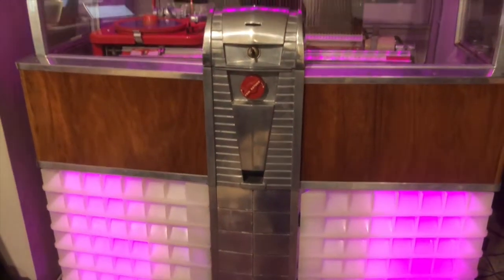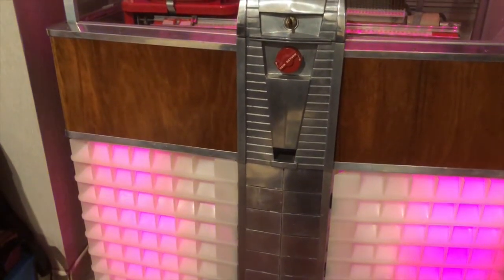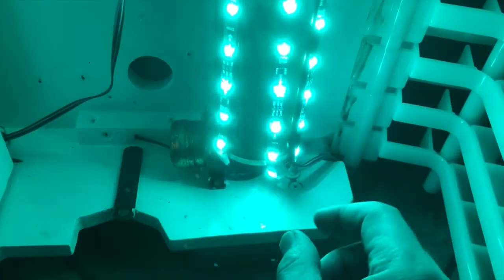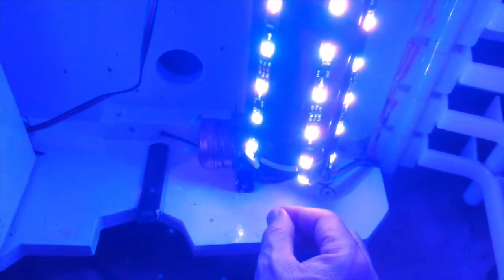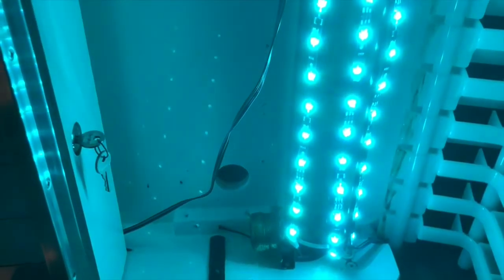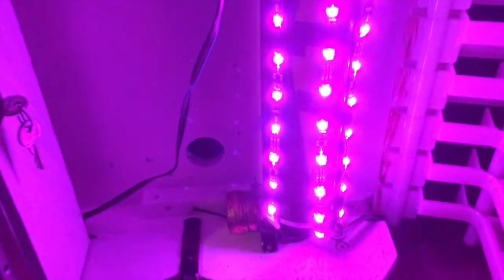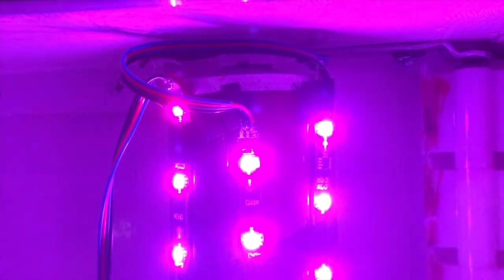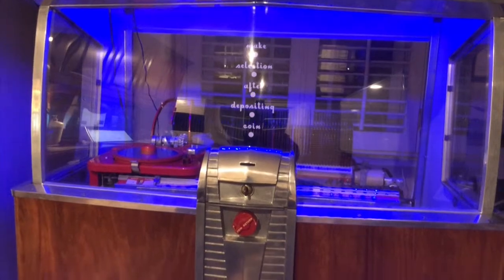Part 13 Jukebox LED Light Strips #1 - AMI E-120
I'm changing the original lighting to LED lights in my E-120.  Here are the parts I use:

LED's - WS2812 Strip

Raspberry Pi 3 Model B Board

WS2812 Wire